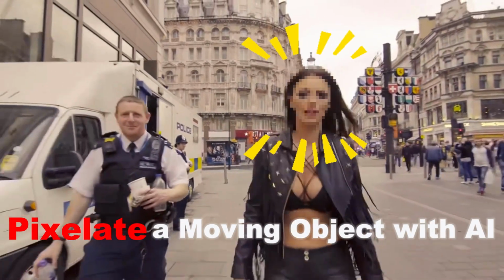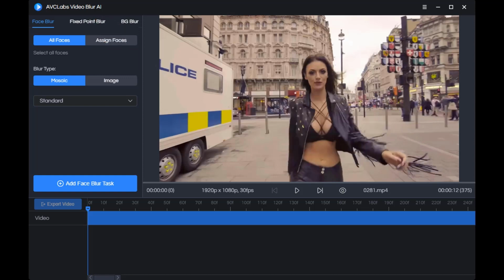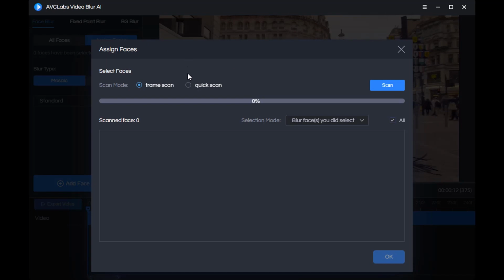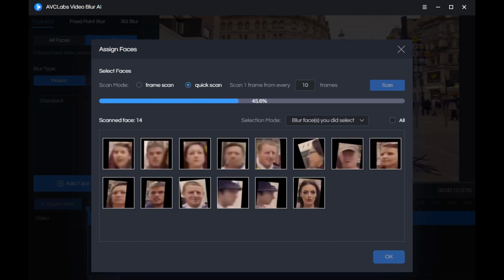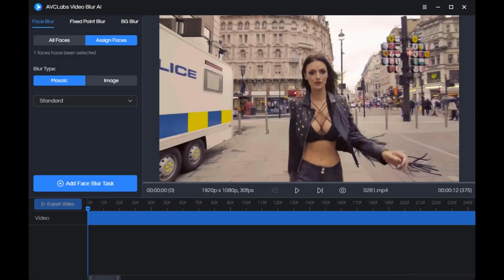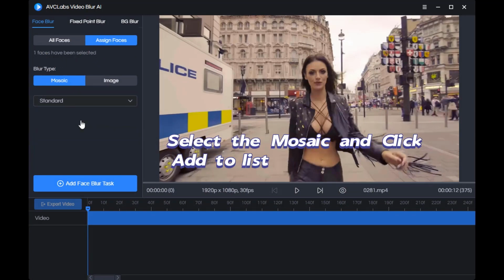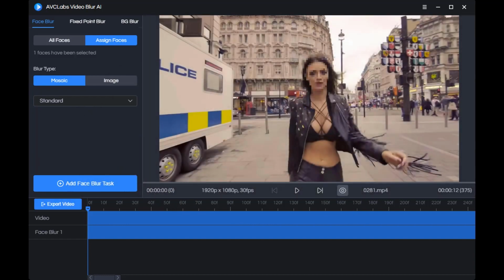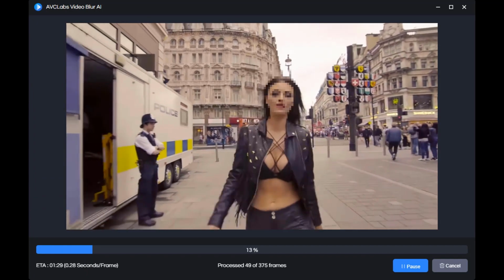How to Pixelate a Moving Object with AI in 3 Easy Steps!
Welcome to our latest video where we showcase the amazing AVCLabs Video Blur AI tool that lets you pixelate a moving object in just 3 easy steps! This powerful AI-driven software is designed to help you blur out sensitive or unwanted content from your videos quickly and easily. Our expert guide will show you how to use this tool to pixelate any moving object in your video, whether it's a face or any other object that you want to keep hidden. Follow our step-by-step instructions and learn how to use AVCLabs Video Blur AI to achieve professional-level results in no time. So, sit back and get ready to discover the magic of AI-powered video editing with AVCLabs Video Blur AI!